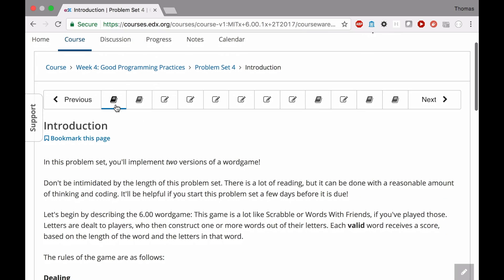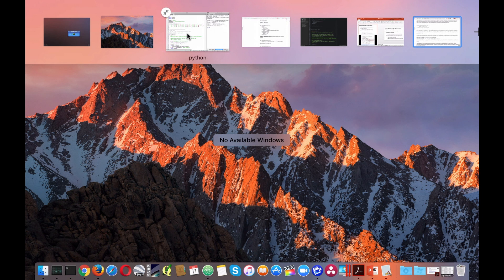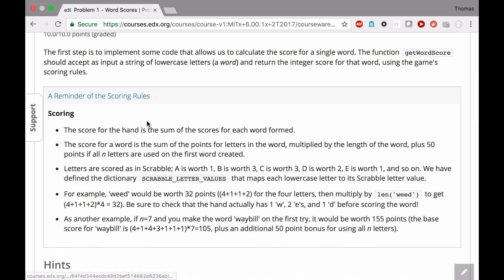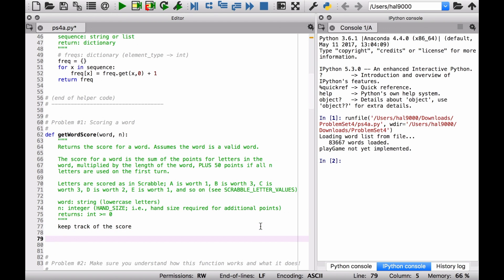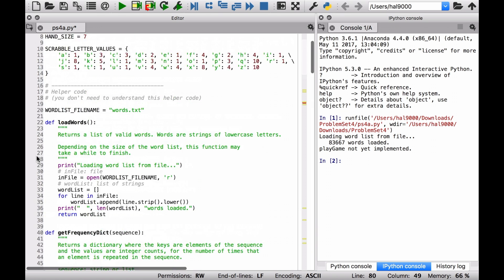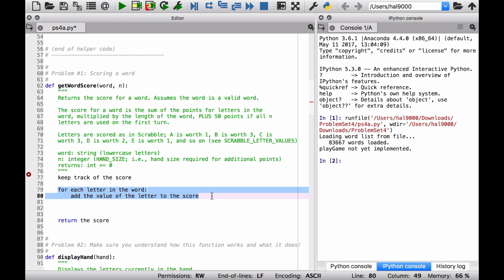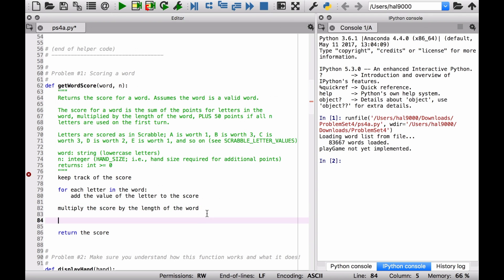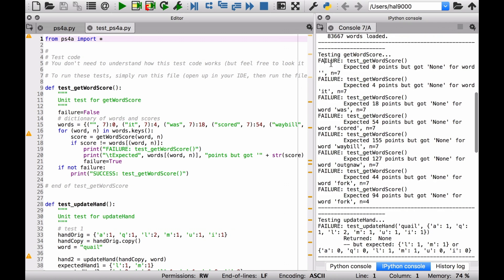MIT 6.00.1x: Problem Set 4 Walkthrough—Problem 1